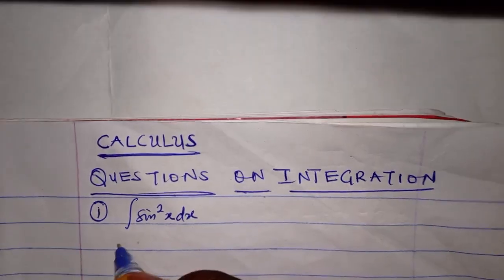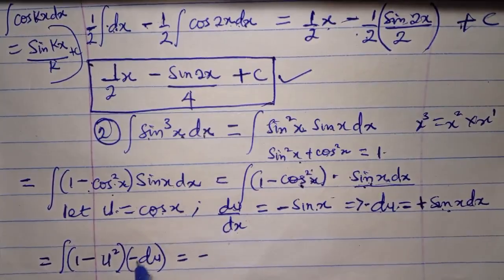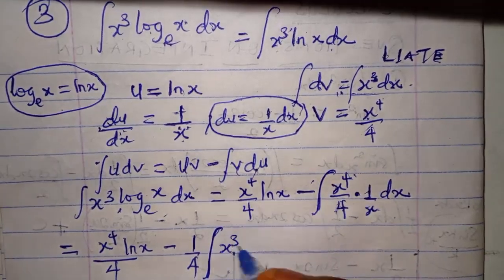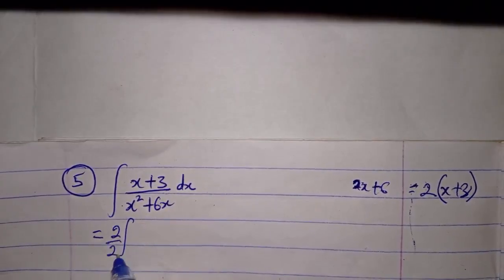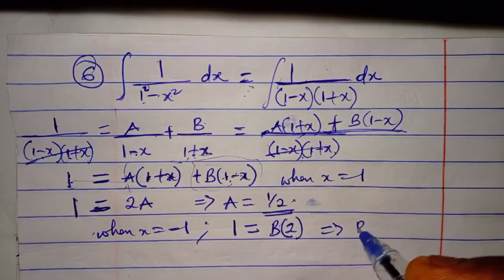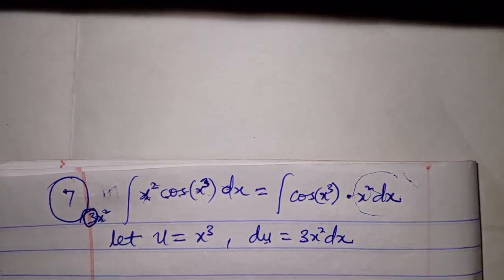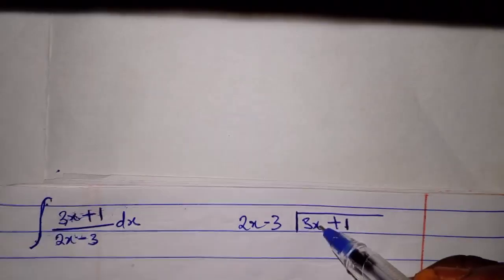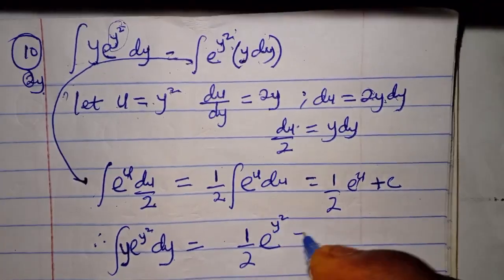100 LEVEL CALCULUS EXAM QUESTIONS SOLVED | MTH102